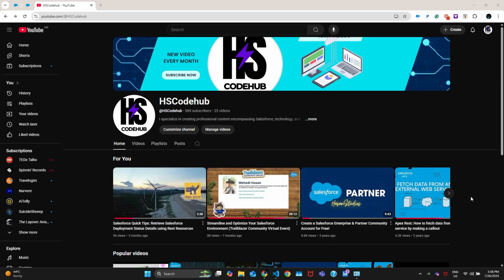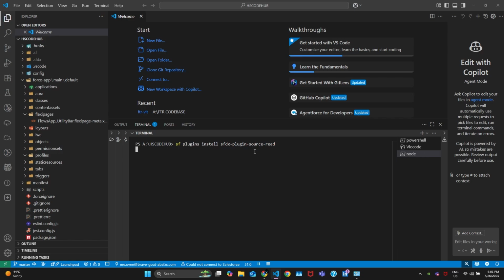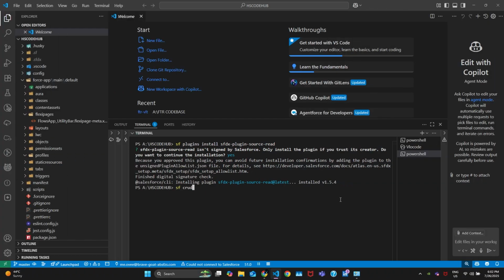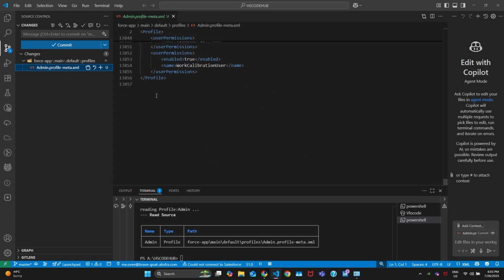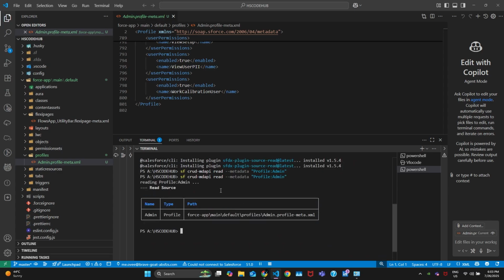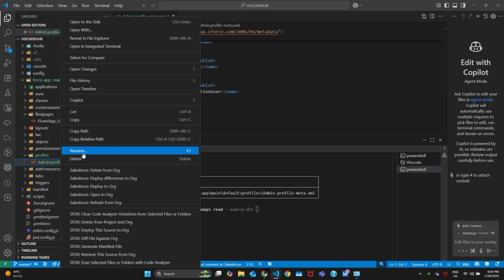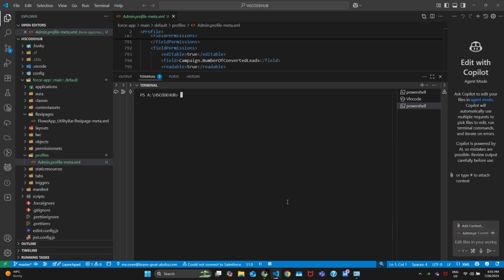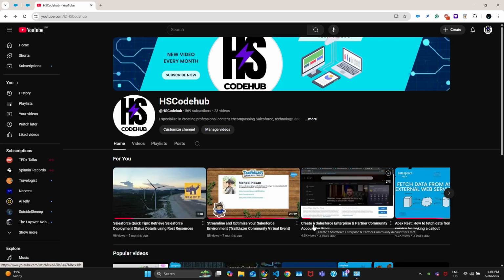How to Retrieve Salesforce Complete Metadata V2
sf plugins install sfdx-plugin-source-read

sf crud-mdapi read --metadata "Profile:Admin"

sf crud-mdapi read --source-dir forceapp/main/default/profiles/Admin.profile-meta.xml

sf crud-mdapi read --metadata "CustomField:Name"